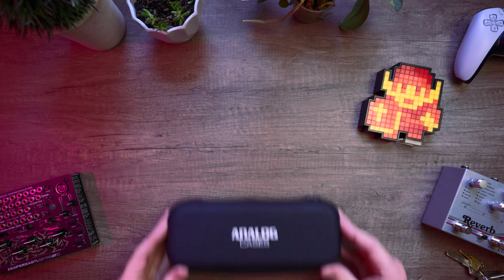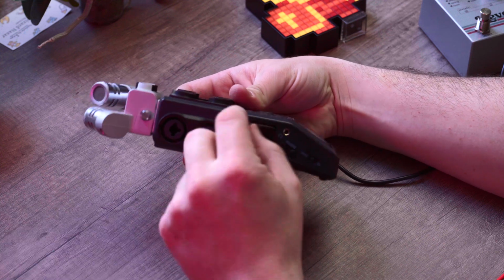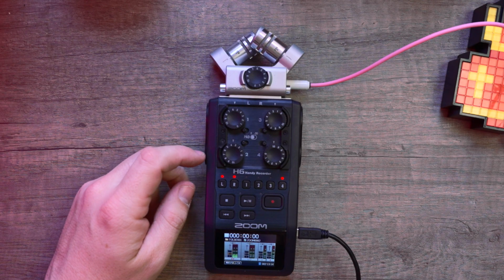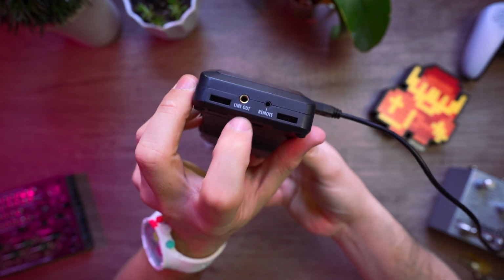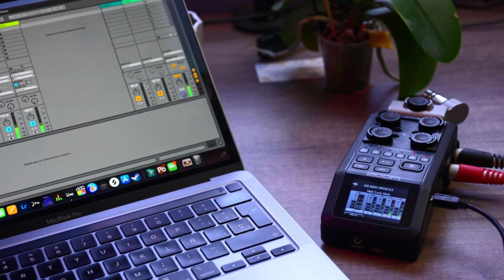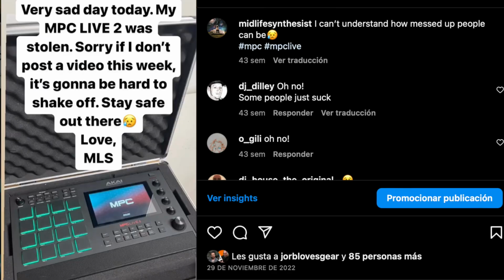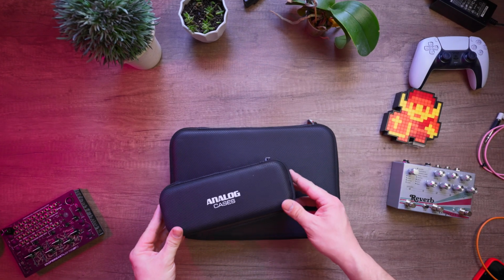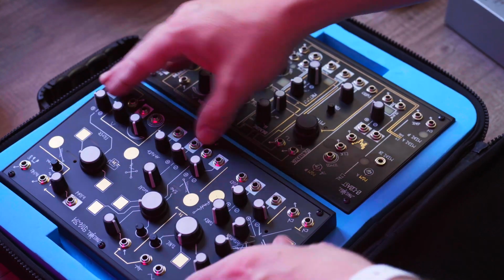Essential Gear You Rarely Notice (And We Don´t Talk About Enough)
Hey everyone! Just wanted to talk about a few backstage lifesavers, essential gear in any synth studio that does the heavy lifting behind the curtains. Special thanks to @analogcases !